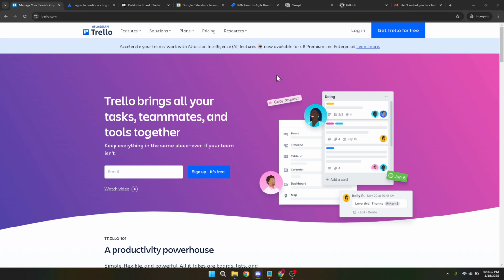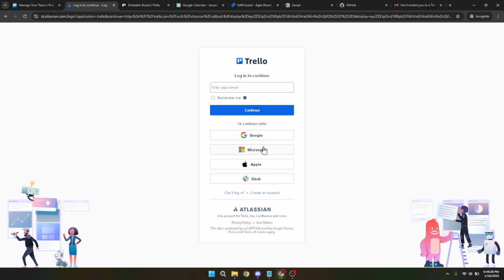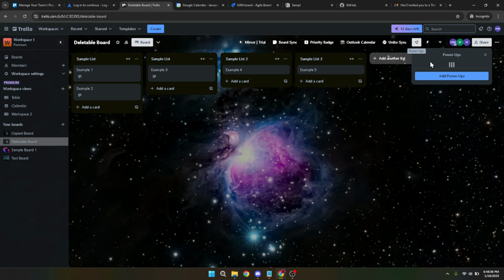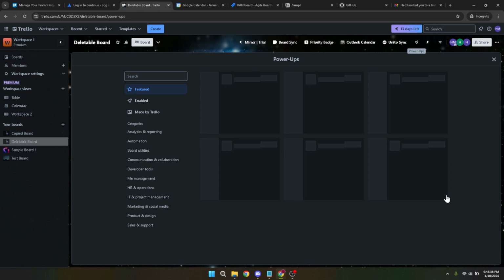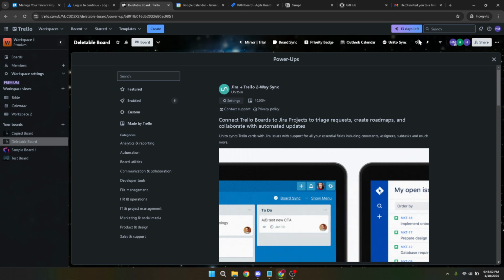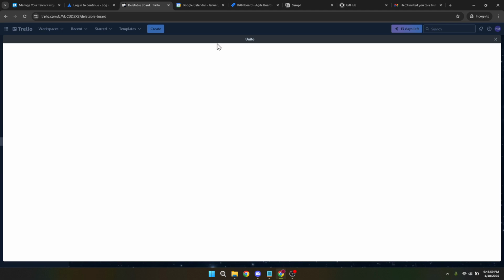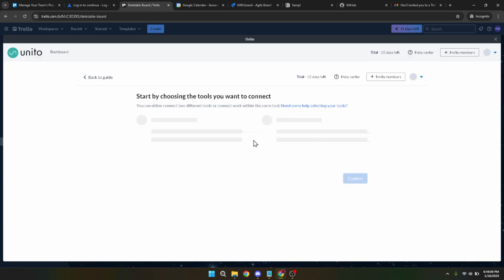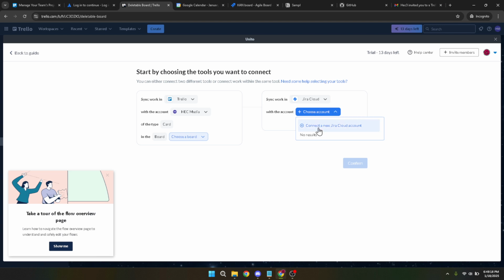How to Integrate Trello with Jira (Full 2025 Guide)